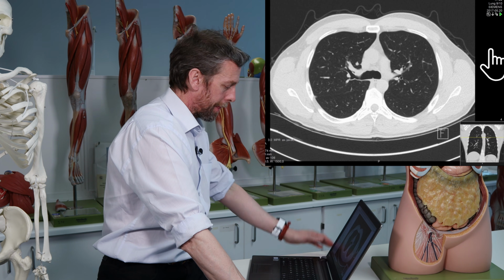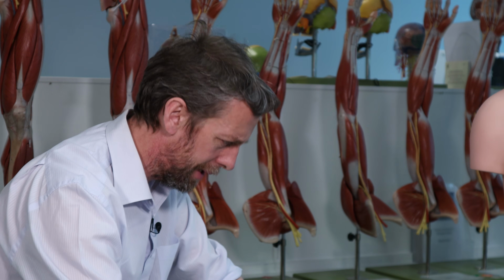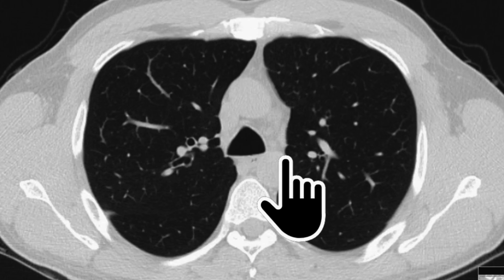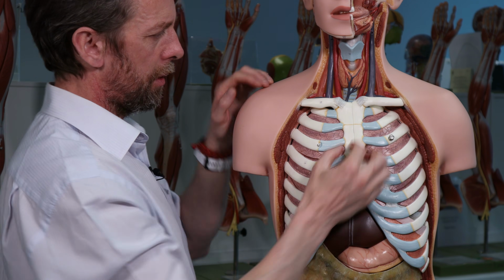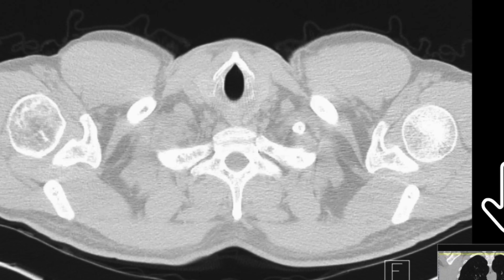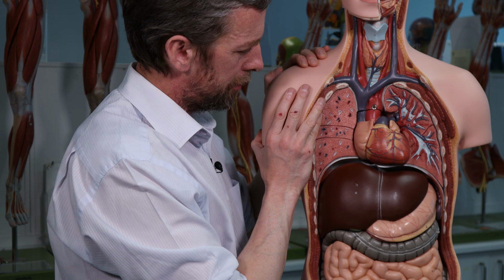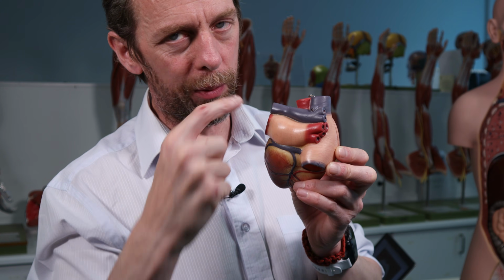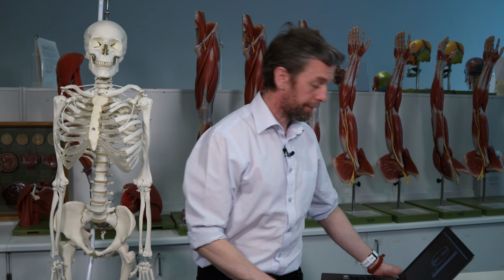Thorax transverse CT imaging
Radiological imaging of the body is both very useful and fascinating. Let's look at some of the major structures within the thorax that we can find when looking at a stack of transverse (or axial) CT sections. MR images of the chest would look similar structurally, but a little different in terms of detail level and shades of grey.

We'll find the major veins and arteries, the airways and oesophagus, and can look at the lungs, heart and diaphragm briefly.

by Mikael Häggström, CC0, via Wikimedia Commons